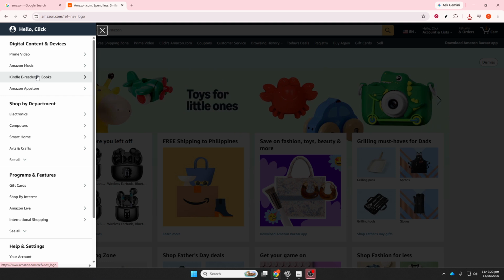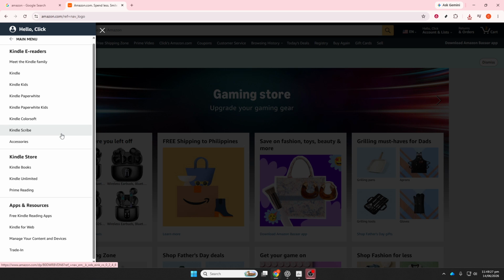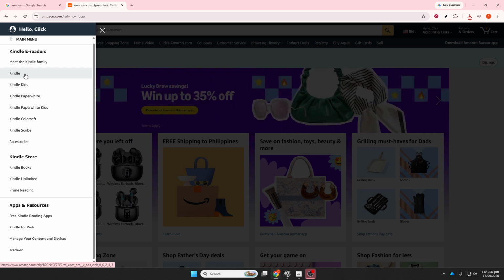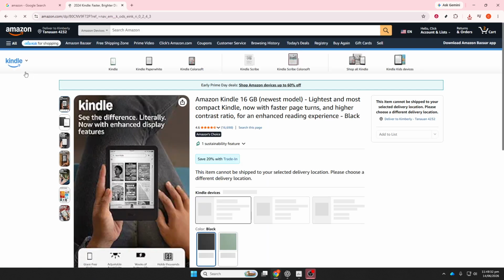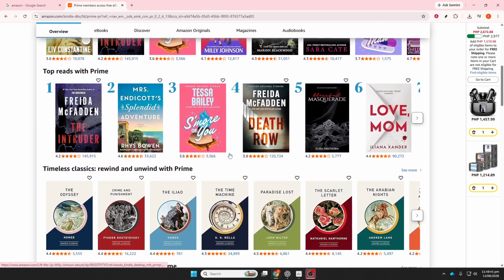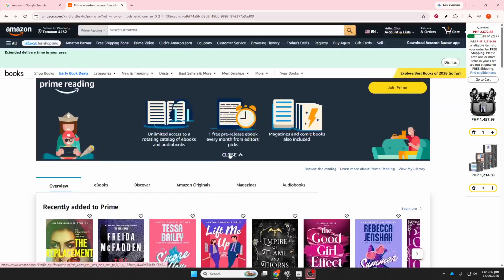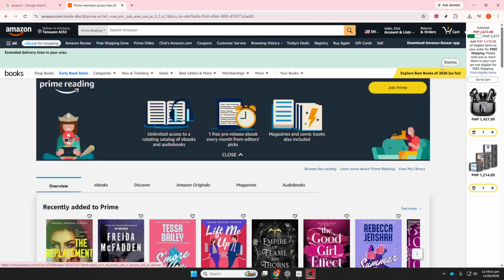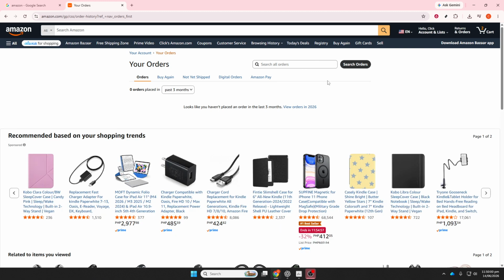How To Check My Orders In Amazon Prime Reading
📚 Want to check your orders, borrowed titles, or account activity in Amazon Prime Reading? In this step-by-step tutorial, you'll learn how to view your Prime Reading history, manage borrowed books, review subscriptions, and access related account information through your Amazon account.

Amazon Prime Reading gives Prime members access to thousands of ebooks, magazines, comics, and more. This guide will show you how to find your reading activity and manage your digital content with ease.

✅ In this video, you'll learn:
• How to check your orders in Amazon Prime Reading
• How to view borrowed books and reading history
• How to manage Prime Reading content
• How to access your Amazon digital library
• How to review subscriptions and account details
• Best practices for managing your Kindle and Prime Reading content

Whether you're using a Kindle device, the Kindle app, or reading through Amazon services, this tutorial will help you stay organized and keep track of your digital reading activity.

📖 Managing your Prime Reading history can help you quickly find previously borrowed titles, monitor your reading activity, and make the most of your Amazon Prime membership.

🚀 By the end of this guide, you'll know exactly where to find and manage your Amazon Prime Reading activity and digital content.